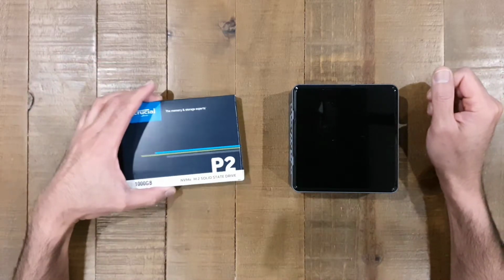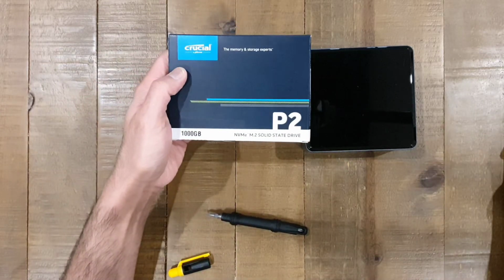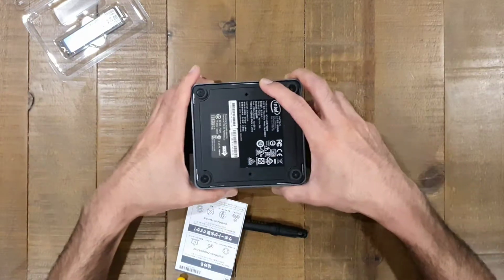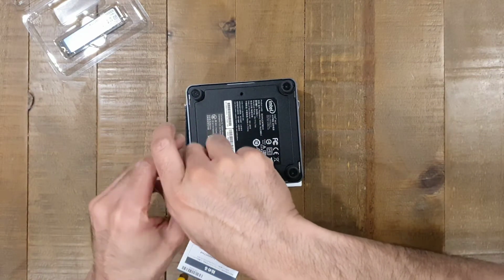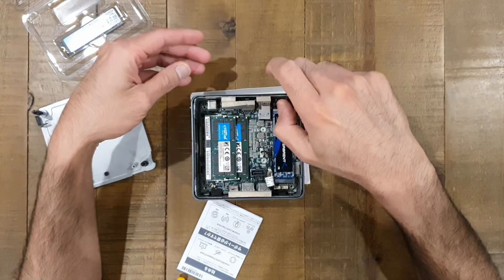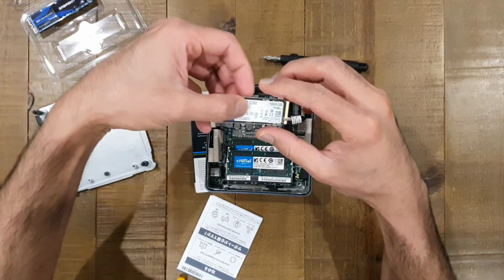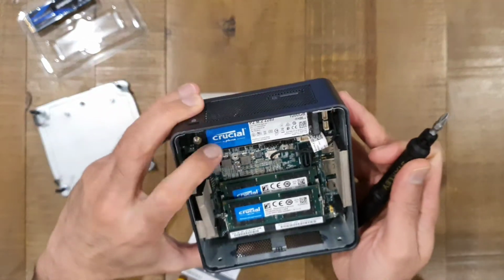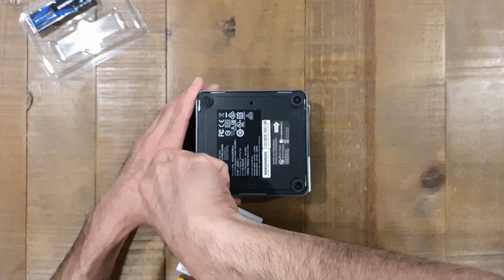Upgrading or Replacing Intel NUC NVME SSD - Crucial P2 1TB Unboxing and install